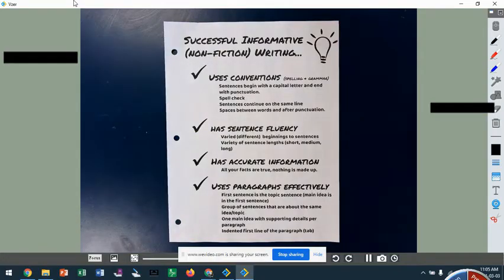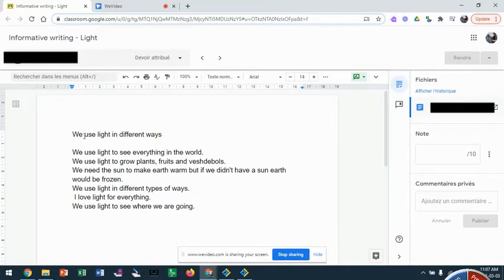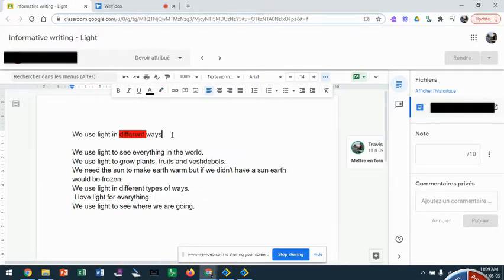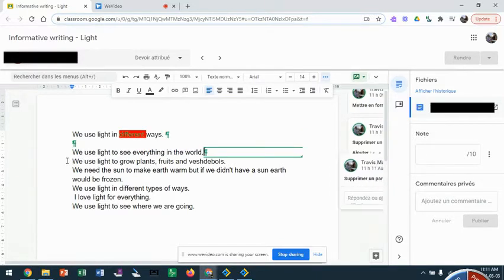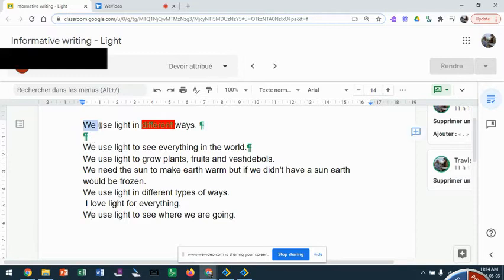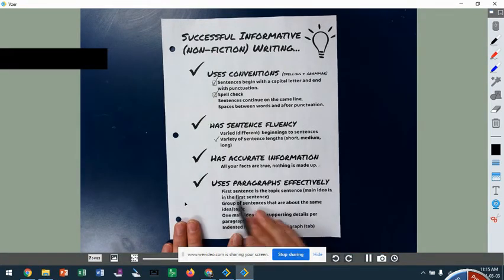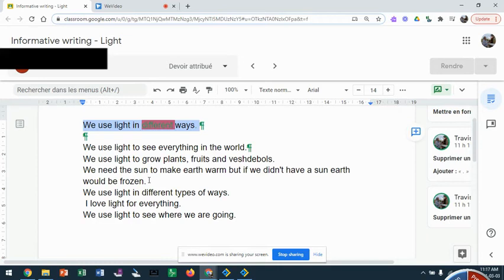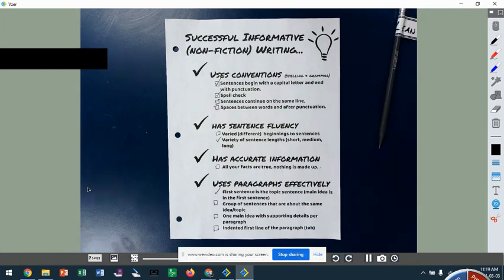Using a success criteria checklist